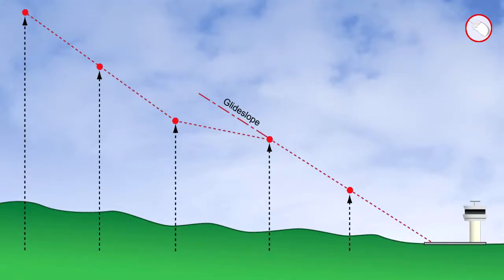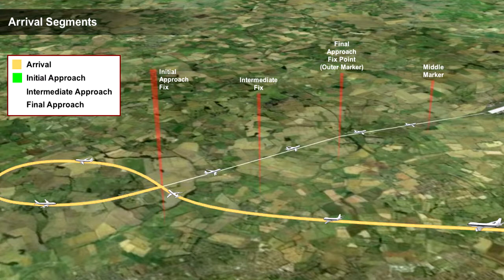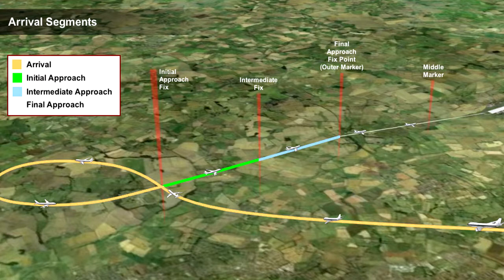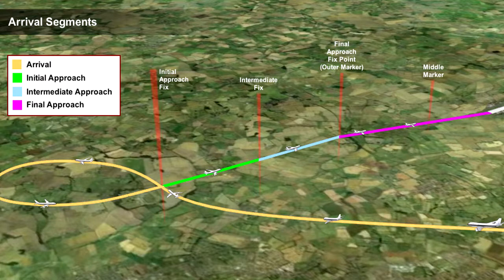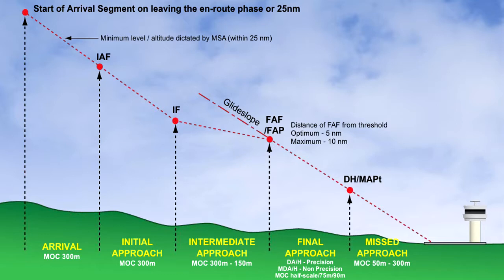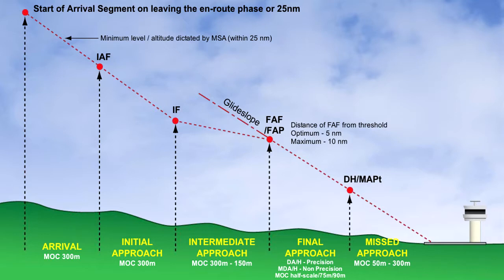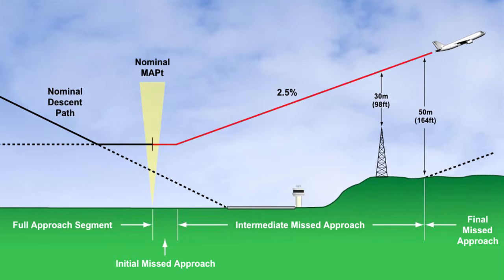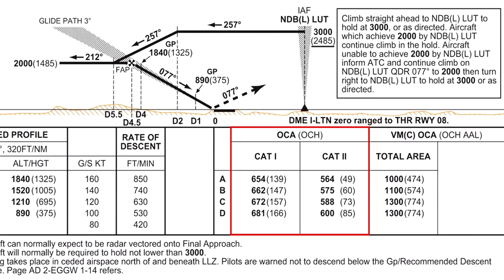ATPL Training Air Law #38 Arrival and Approach Segments